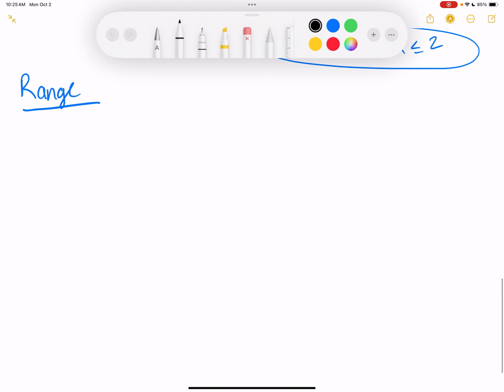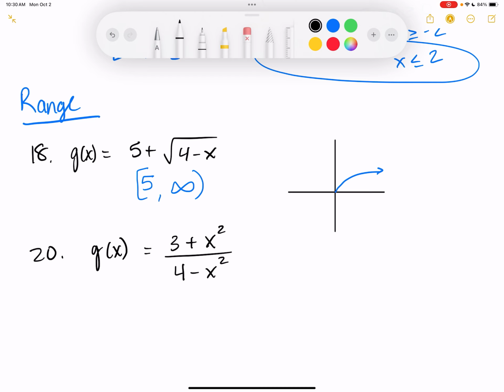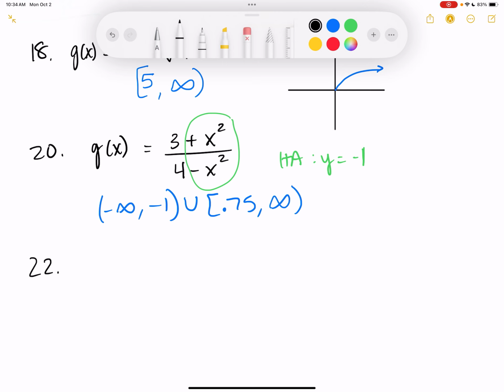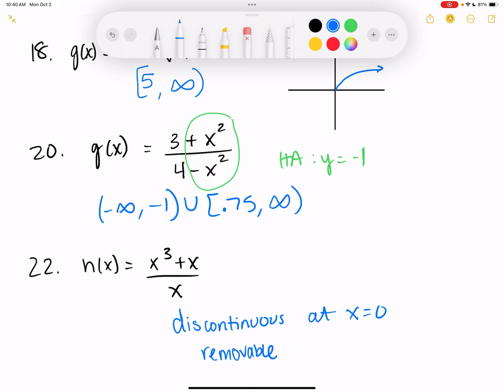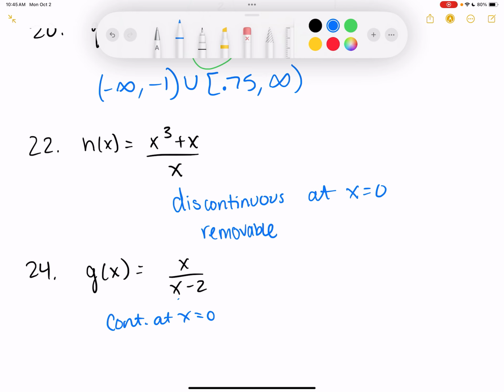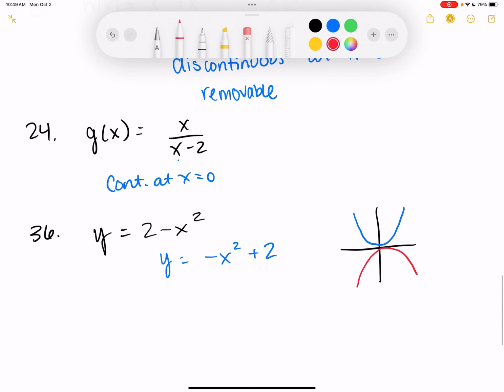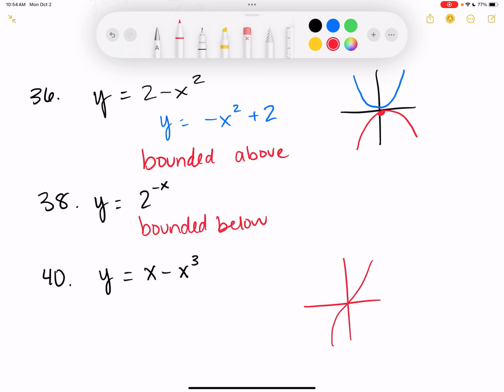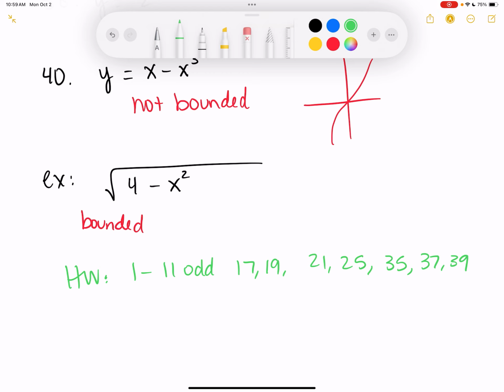Precalculus 1.2 Functions and Their Properties examples part 2